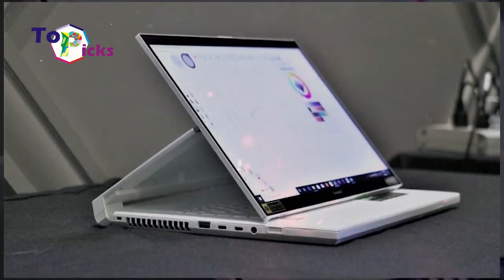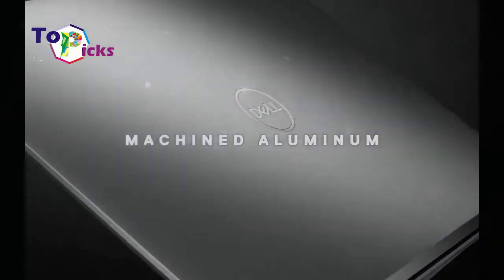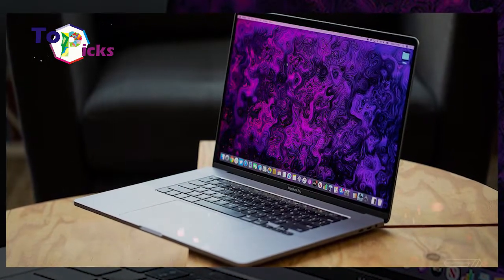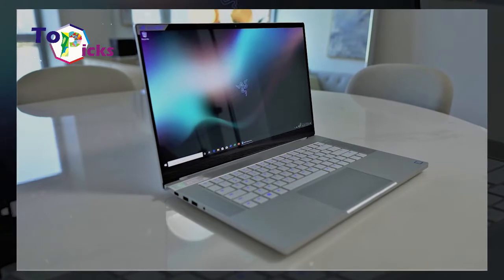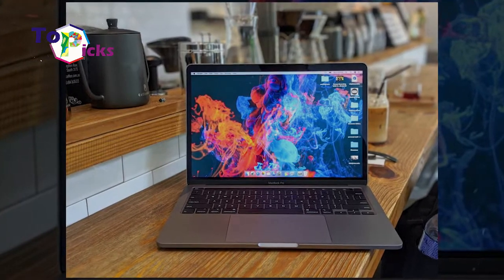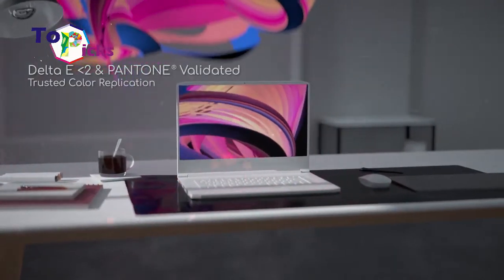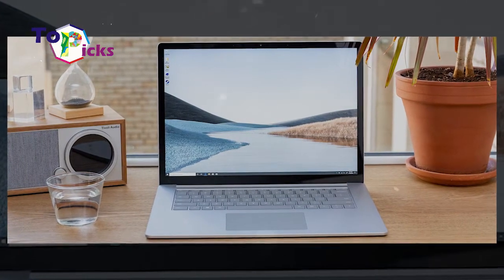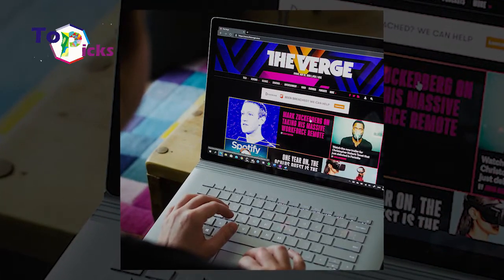Best Laptops For Photo Editing In 2020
Do you plan to buy a new laptop? or you just wanna get a new laptop for photo editing? on today’s video we have list some best laptops for photo editing in 2020.

1. Dell XPS 15 (2020)
This Dell XPS 15 might be a perfect laptop for hardcore Mac users. It also comes with amazing features and specs. The features include; a bright display with 500 nits of brightness, a keyboard, speakers, and a track pad. The design of this XPS 15 is also quite modern and practical.

2. MacBook Pro (16-inch, 2019)
This Macbook is perfect for any photographer who work in a studio or nomadic photographers. This Macbook is just as compact as the 15-inch MacBook Pros that has been praised by many. Apple also packed this Macbook with their latest specs and display.  This Macbook also comes with amazing and loud speakers and a much better keyboard.

3. Razer Blade 15 Studio Edition
This Razer Blade 15 Studio Edition is claimed to be one of HP’s most powerful laptops among the best laptops for photographers, and it surely live up to its name. This laptop was designed for photographers along with video editors and gamers. It comes with powerful graphics cards and an absolute 4K display. You probably gonna spend a lot of money when buying this laptop, but don’t worry it is worth it.

4. MacBook Pro (13-inch, 2020)
This Macbook comes with higher-end configurations along with a new and the latest Intel processors and improved RAM speeds. This Macbook also has the 13-inch body along with incredible Magic Keyboard from the new 16-inch.

5. Acer ConceptD 7
This Acer ConceptD 7 can handle you complex and demanding tasks such as photo editing, This laptop is packed with Nvidia RTX graphics which was designed specifically for people in creative industry. It also offers decent port selection, a minimalist solid white design and Pantone-validated 4K IPS display. Thanks to those, this laptop also comes with quite a heavy price tag.

6. Surface Laptop 3 15-inch
This impressive 15-inch laptop not only comes with a great specs and features but also a reasonable price tag. This Surface Laptop 3 is packed with Intel 10th-generation chips and the Iris Plus graphics. It also has some latest features that you can find in any other surface laptop.

7. Microsoft Surface Book 3
This Microsoft Surface Book 3 comes with great displays, an amazing keyboard and a hybrid design. It also has great configurations with a discrete GPU and more RAM that are similar with the Surface Book 2. It is a perfect option for content creators and photographers in 2020.